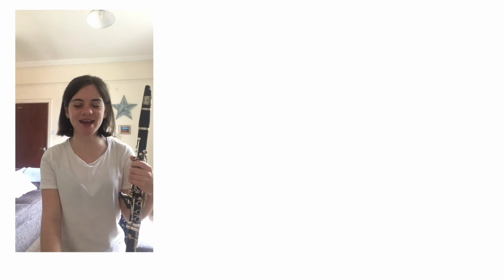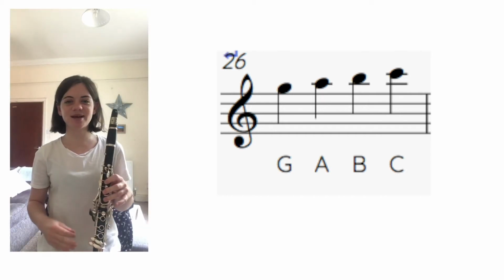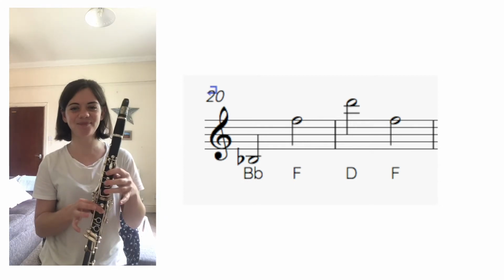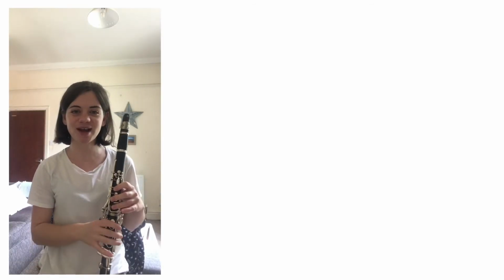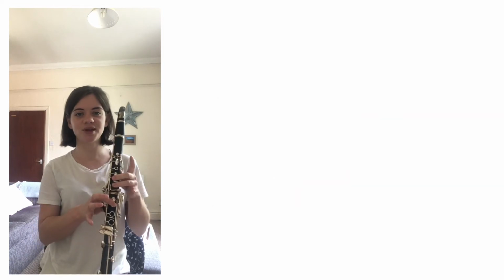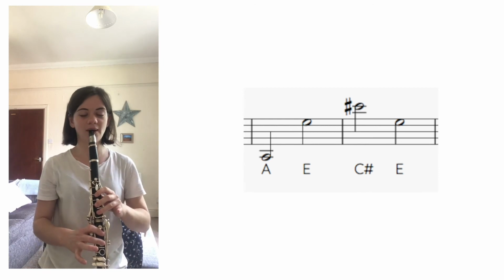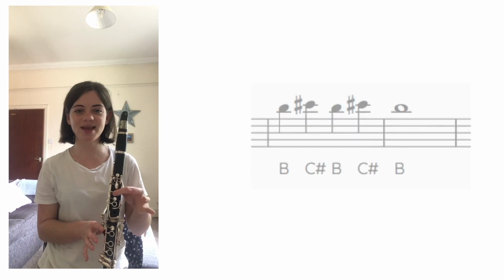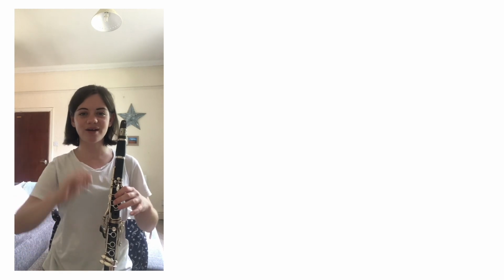High D and C# - Clarinet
In this video we will practise our high D and high C# fingers in different combinations. Then we will play We Will Rock You to finish off!